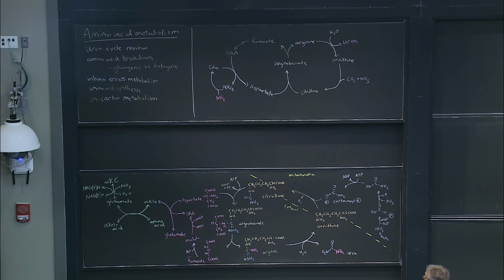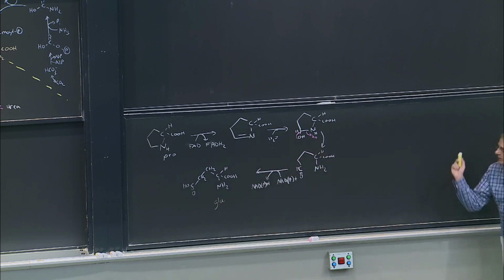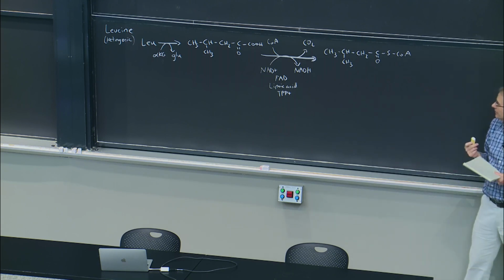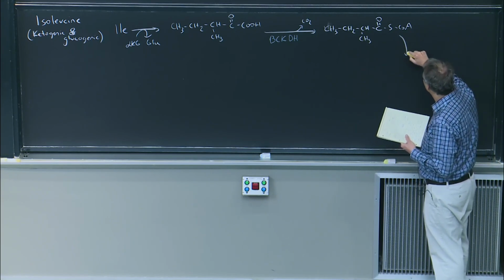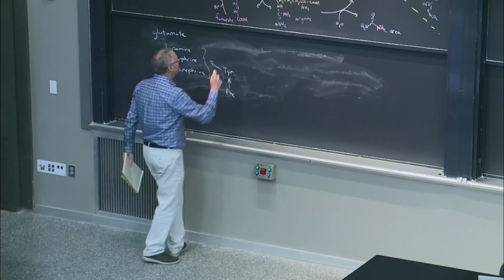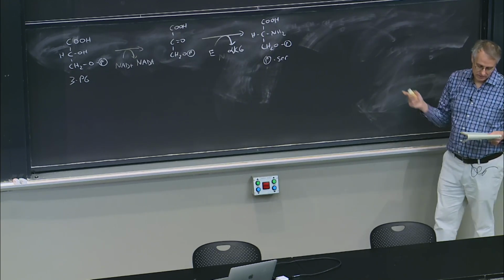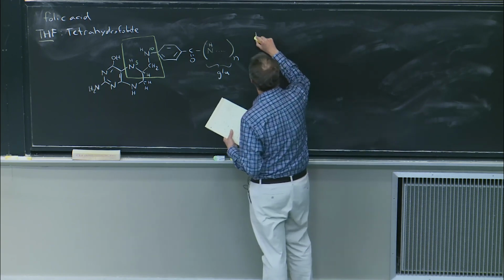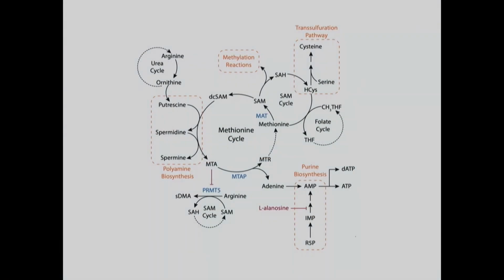31. Amino Acid Metabolism II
MIT 7.05 General Biochemistry, Spring 2020
Instructor: Matthew Vander Heiden

Professor Vander Heiden continues the discussion of amino acid metabolism starting with a review of the urea cycle, then details glucogenic versus ketogenic amino acid breakdown, inborn errors of metabolism, amino acid synthesis, and one-carbon metabolism.